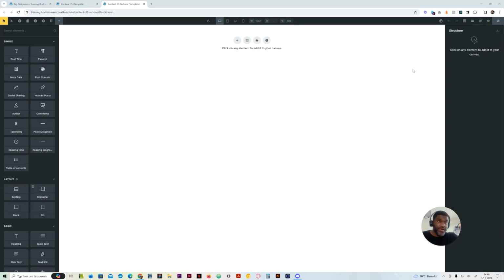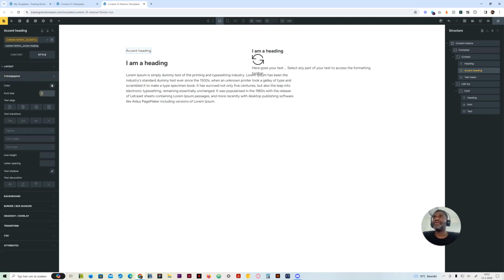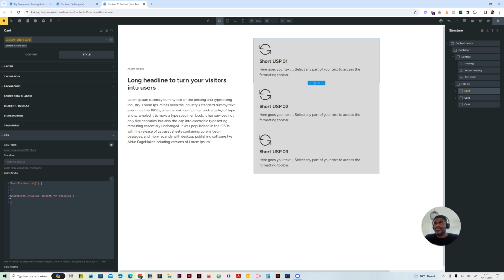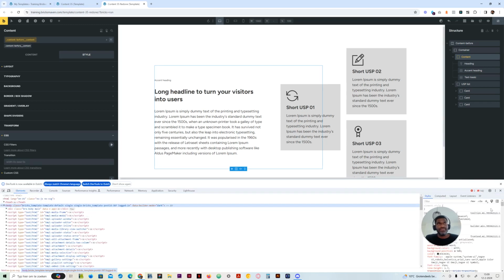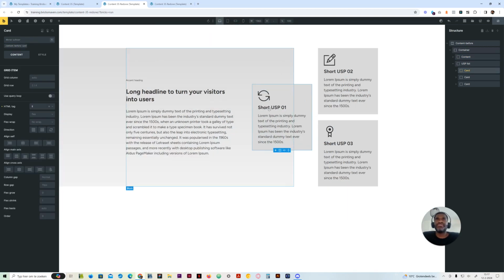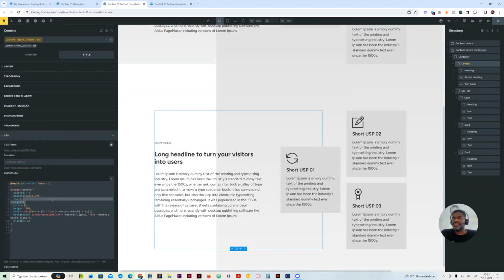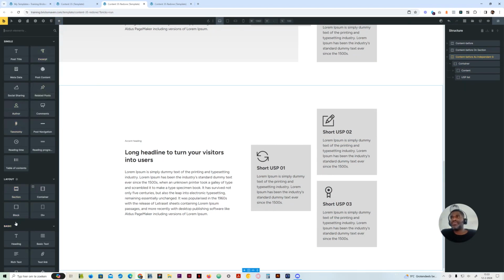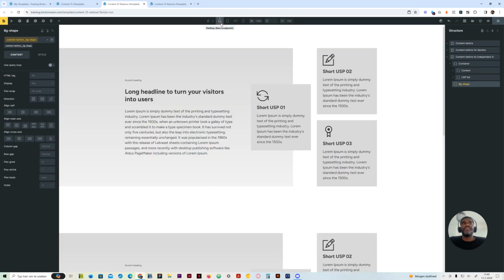Building a creative content section in Bricks builder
In this video, I will be building a creative content section in Bricks builder. I discuss topics such as using a ::before psuedo element as a background breakout shape, Other ways to create the same background breakout shape without using the ::before psuedo element and last but not least, building a creative card list using CSS grid. Watch this video to learn practical techniques for improving your CSS and layout skills.

Chapters:
00:00 Introduction
01:12 Setting the Structure
03:50 Adding the Classes to the Elements
05:35 Styling the Elements
11:50 Building the List of Cards
17:05 Adding the Before Psuedo Element
29:01 Breakpoints Fixes
35:30 Shape on Section | Solution #2
42:25 Independent Shape Element | Solution #3
51:25 Conclusion and Wrap up